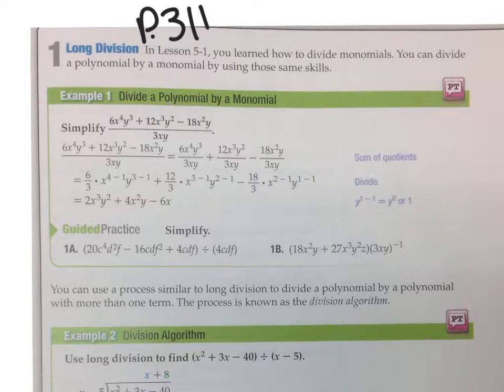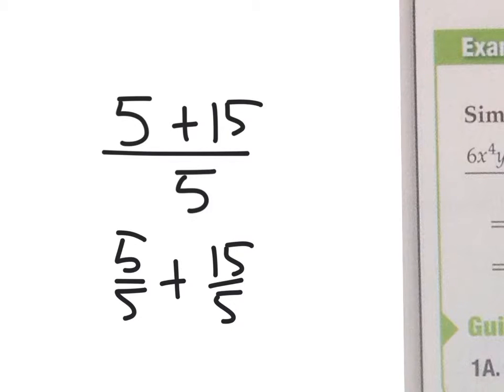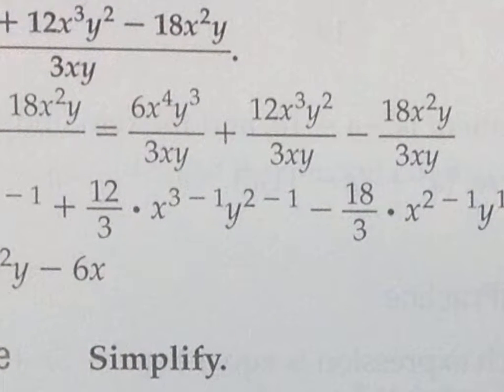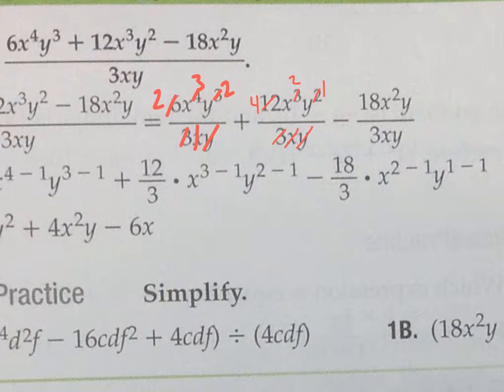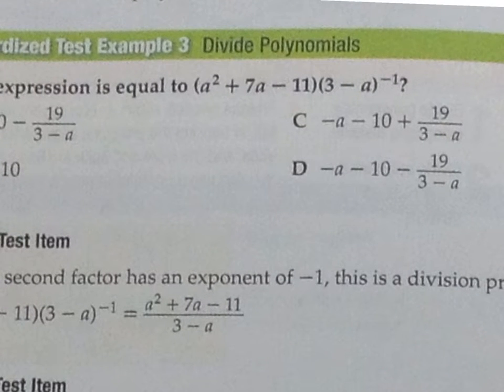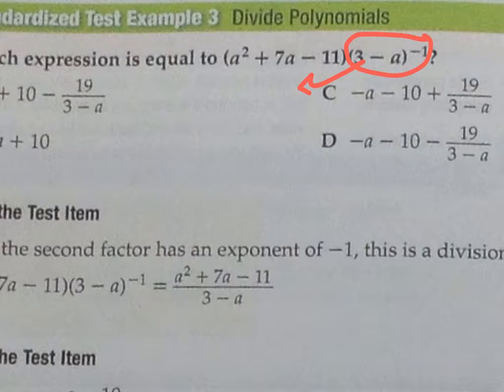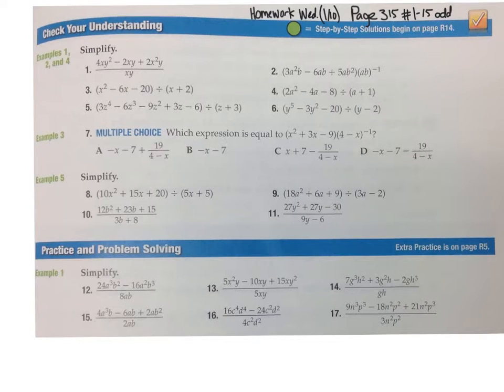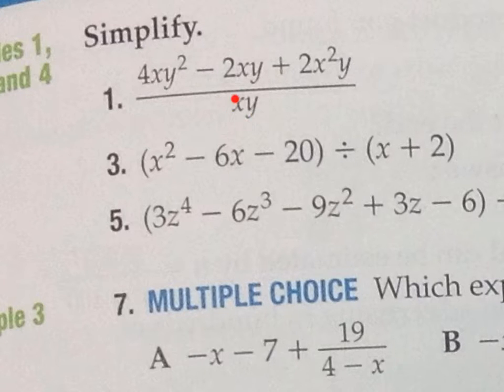p315 homework long division